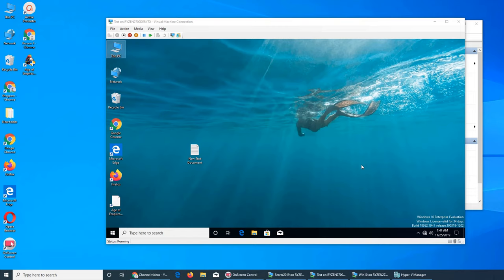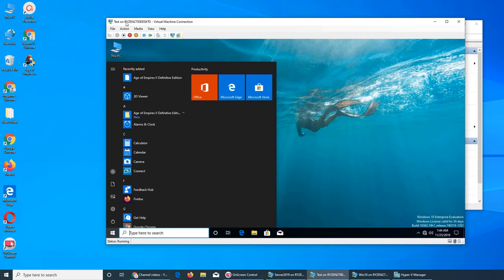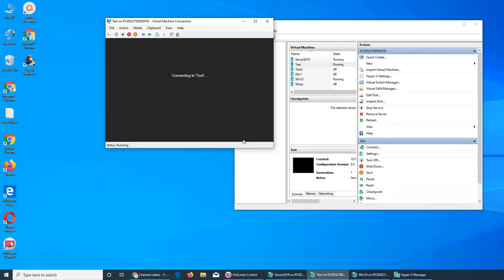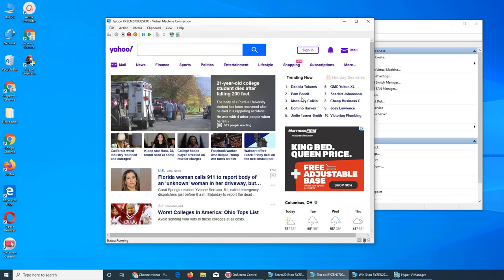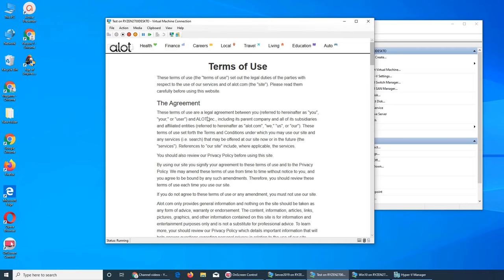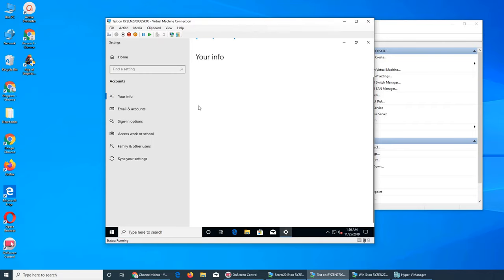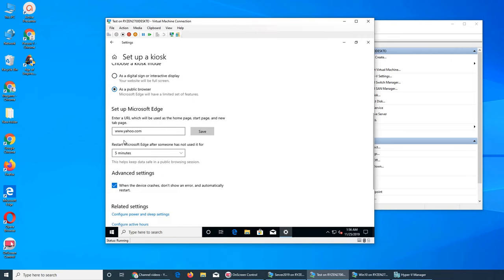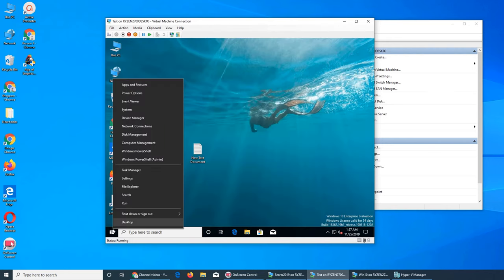Kiosk in Windows 10 - Domain joined pc or not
in this video I explored is it possilble to make a domain joined pc a kiosk or not